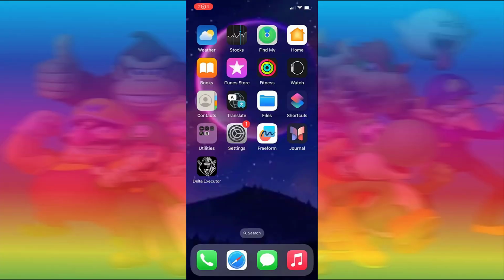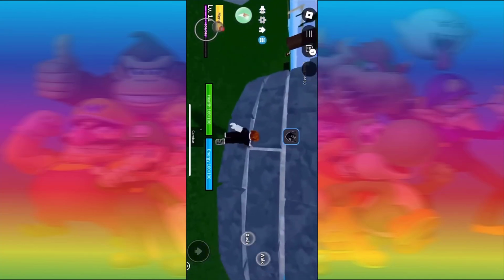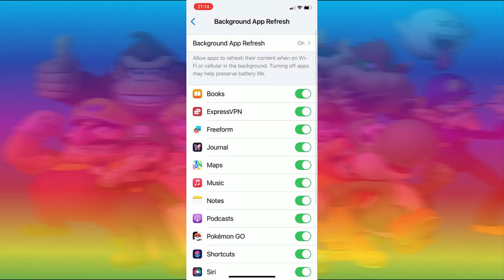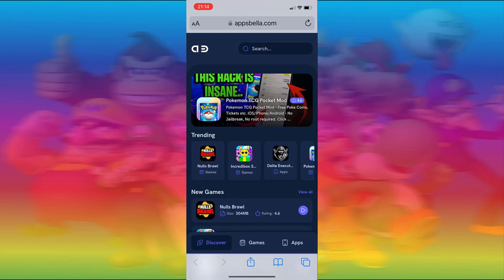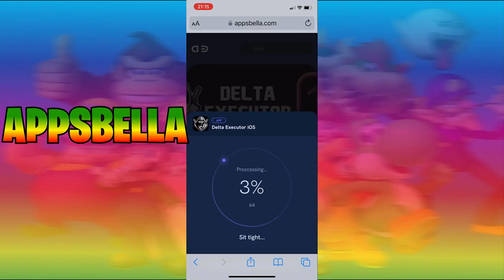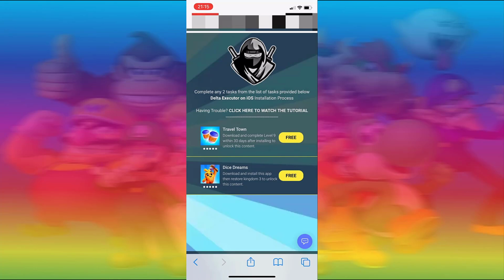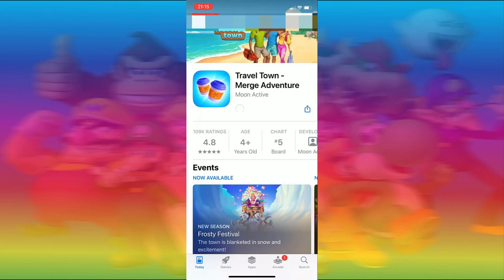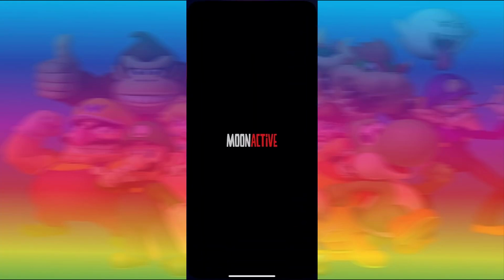Roblox Delta Executor Mobile Tutorial - How To Get Roblox Executor iOS / Android (UPDATED) 2025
Whether you want to load prescripts or own custom scripts in Roblox, such like Fruit Blox, Dress To Impress etc., or need to do any modification within it. You need to know how to download and get the 2025 Mobile Updated Roblox Delta Executor.

If you're already know about this magnefcient app seen it around with peoples how they enjoying the it in Roblox but not sure where to get it. I tried to explain step by step so that you don't have to brows anymore.

00:01 - Intro
00:10 - Script Preview
01:06 - Mobile Updated
04:02 - Relaunch